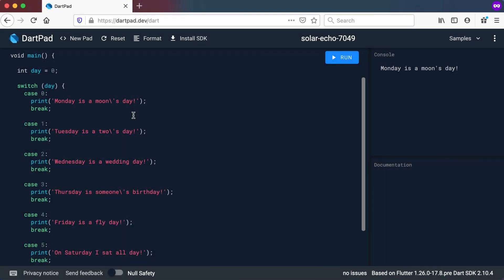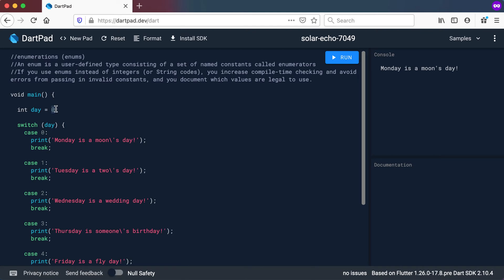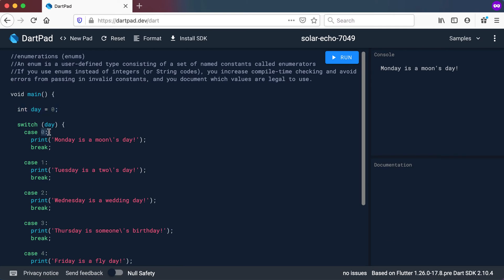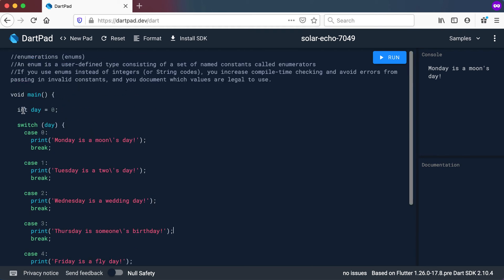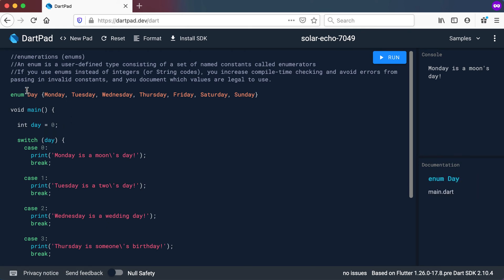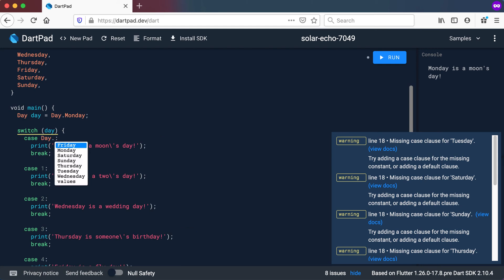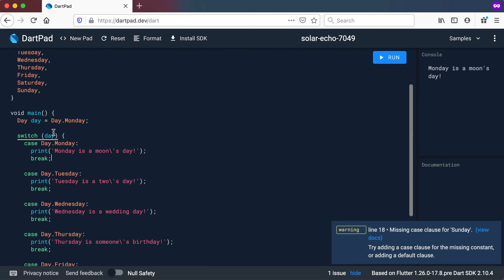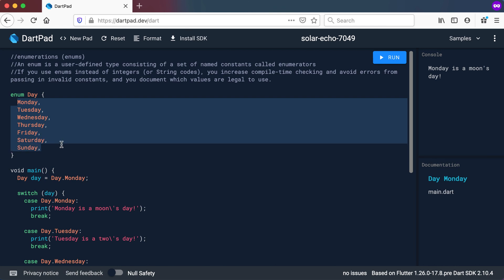Dart Flow Control - Enums and Switch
In this video we look at enumerations and how we can use them in switch statements.